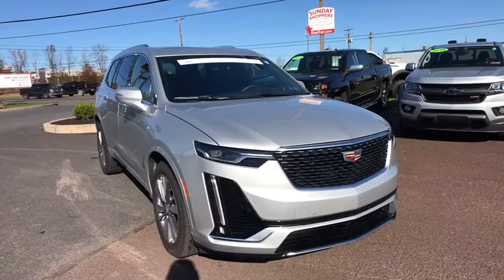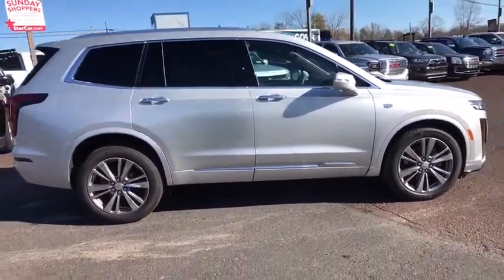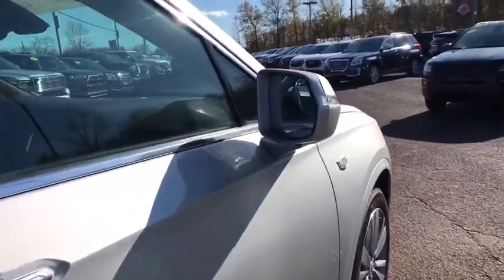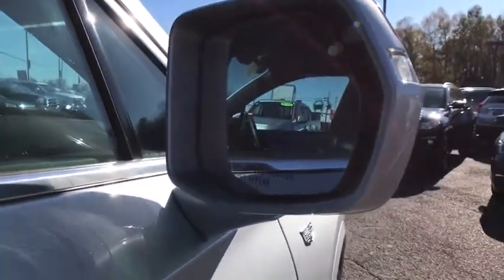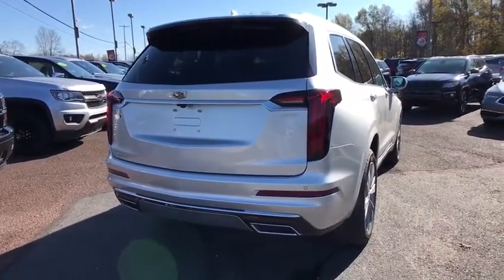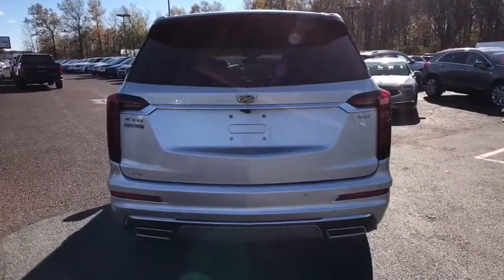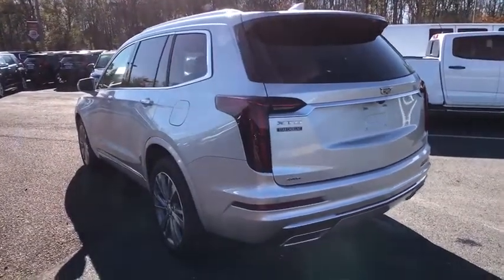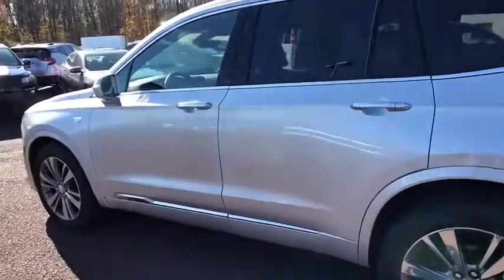2020 Cadillac XT6 Allentown, Reading, Bethlehem, Philadelphia, Quakertown, PA 1572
Radiant Silver Metallic Used 2020 Cadillac XT6 available in Quakertown, Pennsylvania at Star Buick GMC Cadillac of Quakertown. Servicing the Allentown, Reading, Bethlehem, Philadelphia, PA area.
2020 Cadillac XT6 Premium Luxury - Stock#: 1572 - VIN#: 1GYKPDRS7LZ183732

480 N West End Blvd Route 309

CARFAX 1 OWNER, SUNROOF, PANORAMIC SUNROOF, LEATHER, ADULT DRIVEN, BLUETOOTH, BACKUP CAMERA, USB PORT, SATELLITE RADIO, MEMORY SETTINGS, HEATED SEATS, HEATED STEERING WHEEL, REMOTE KEYLESS ENTRY, REMOTE START, PUSH BUTTON START, REAR PARK ASSIST, FRONT & REAR PARK ASSIST, BLIND SPOT MONITOR, 8 Color Driver Information Center Display. 2020 Cadillac XT6 Premium Luxury Radiant Silver Metallic 3.6L V6 DI VVT 9-Speed Automatic 4D Sport UtilitybrbrCadillac Certified Pre-Owned Details:brbr * Vehicle Historybr * Courtesy transportation & 24 hour Roadside Assistance for the life of the warranty and stringent 172-point inspection & reconditioning process.br * Warranty Deductible: $0br * Limited Warranty: 12 Month/Unlimited Mile (whichever comes first) after new car warranty expires or from certified purchase datebr * Roadside Assistancebr * 172 Point Inspectionbr * Transferable WarrantybrbrbrLehigh Valley's Largest GM Dealer! Star is a family owned and operated dealership that has been serving our area for over 37 years. With 3 locations we have over 600 Cars to Choose from We can have any vehicle from any of our dealerships here waiting for you within 24 hours !